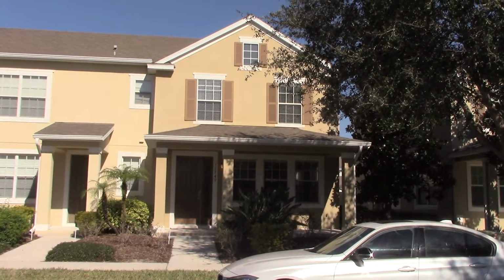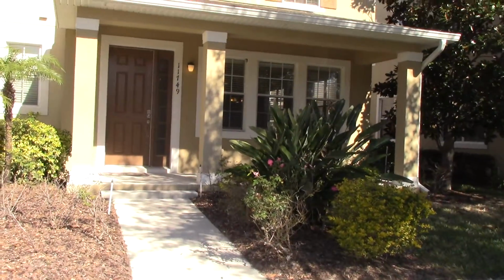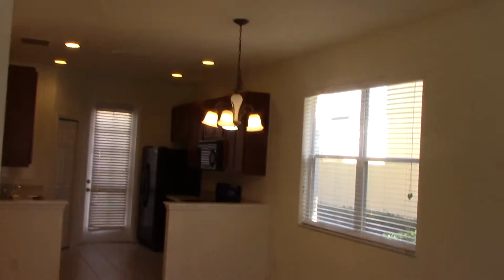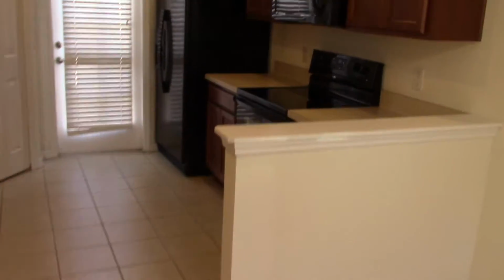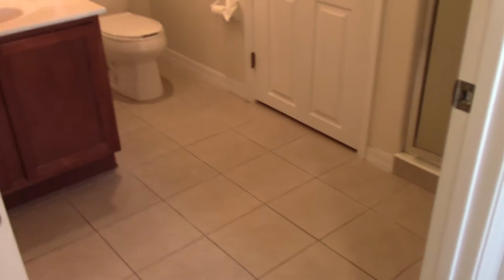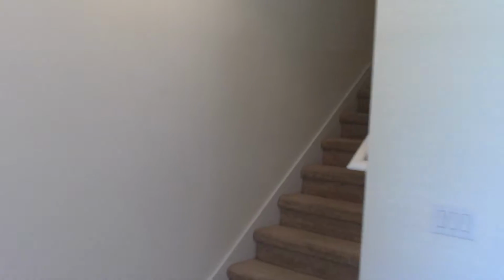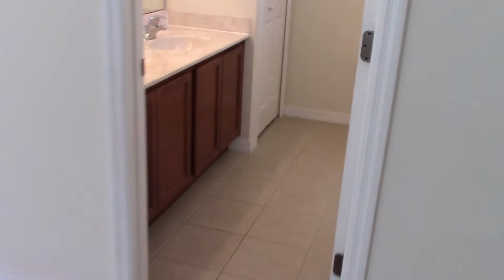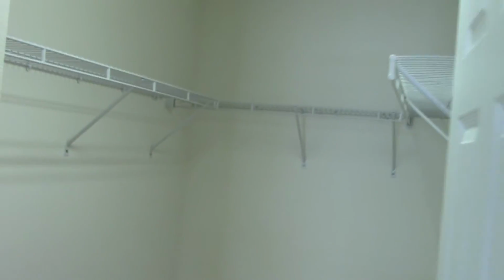Legends Realty; 11749 Fitzgeral Butler Road, Orlando, FL 32836 Property Management